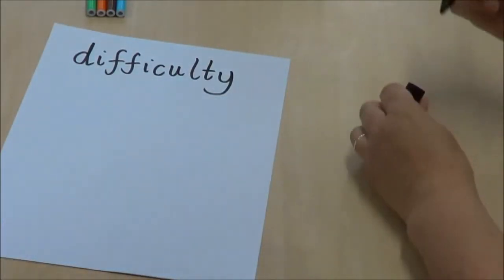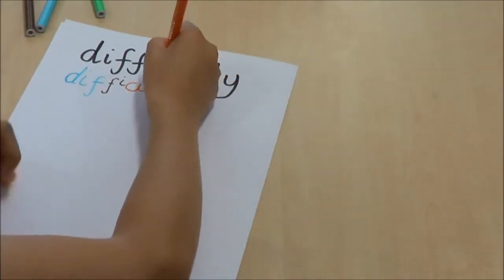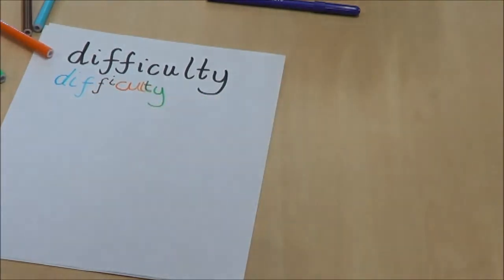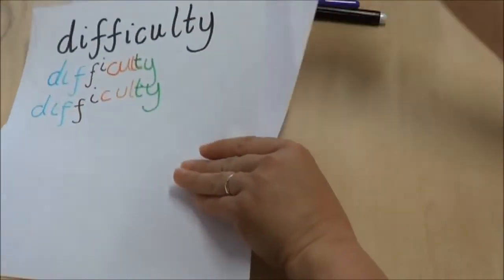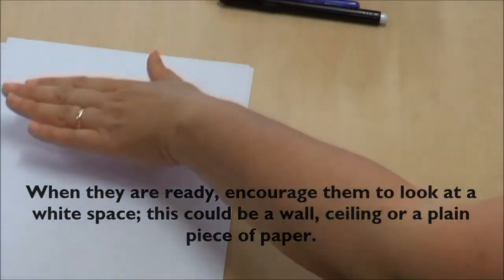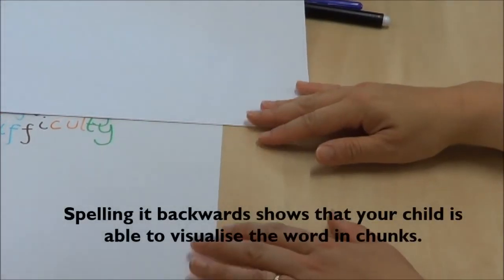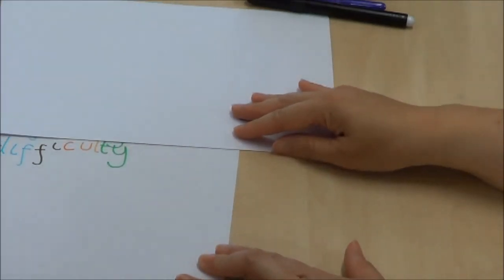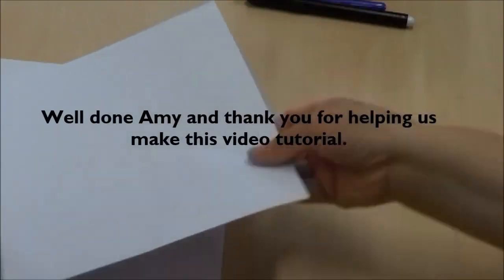How to use Magic Spelling at home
Quick video tutorial demonstrating how you can effectively use Magic Spelling at home.